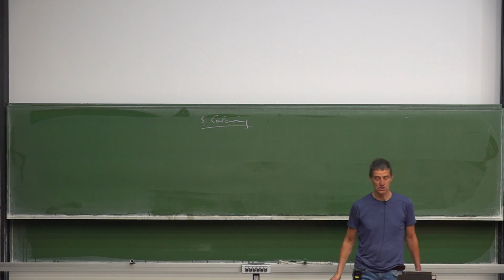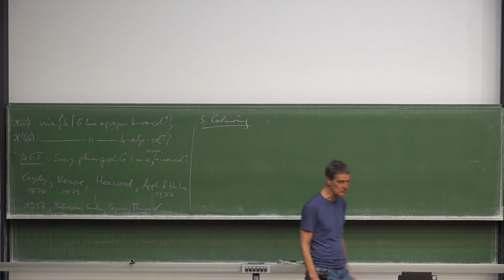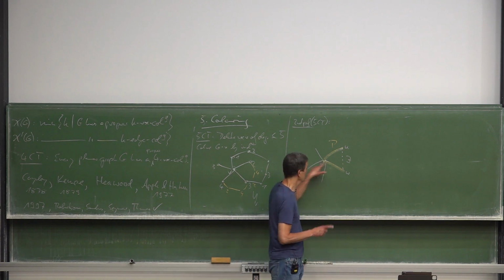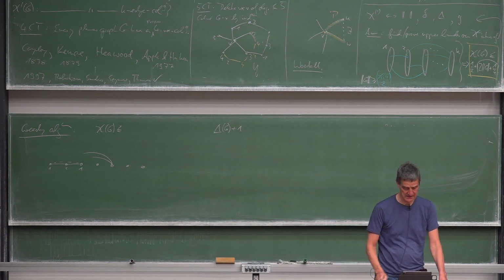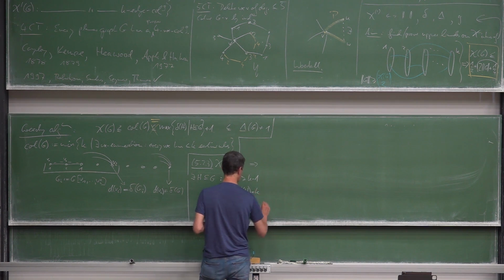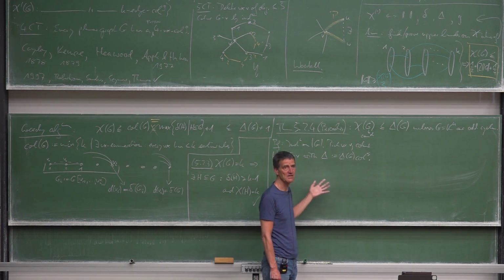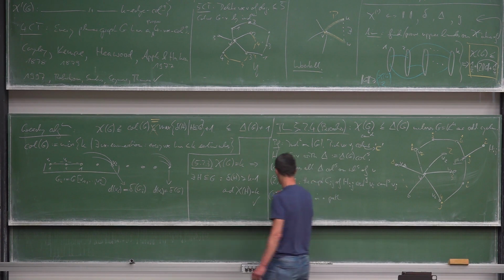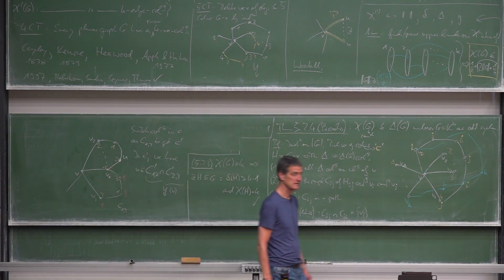Graph Theory, Lecture 13: Colouring I: Colouring vertices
5-colour theorem (5.1.2) with two proofs, one of them a 1-liner (20:20).
Adapt first proof to yield false proof of 4-colour theorem: where's the error?
Greedy algorithm, colouring number, and degeneracy (from 30:00).
The Sweat Conservation Law in mathematics 47:11.
Brooks's Theorem 5.2.4 with proof (from 48:00).
Covers Chapter 5.1 and most of Chapter 5.2.